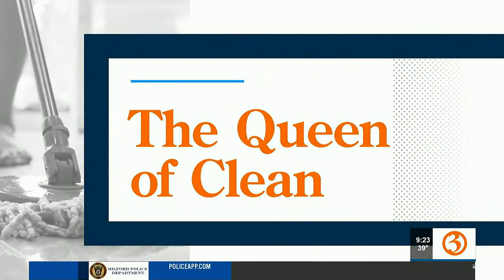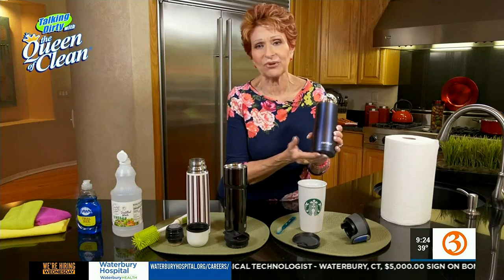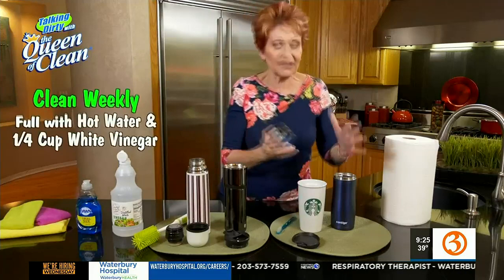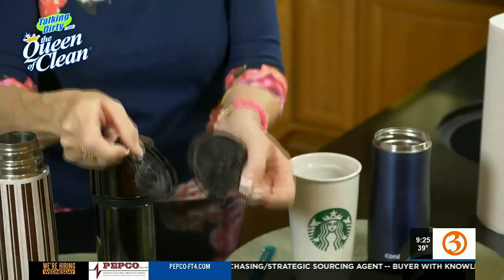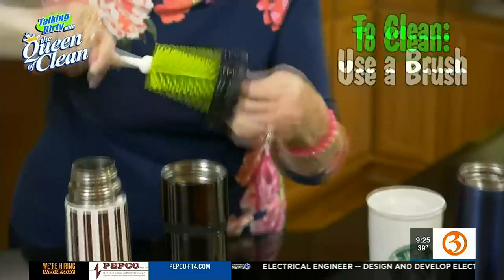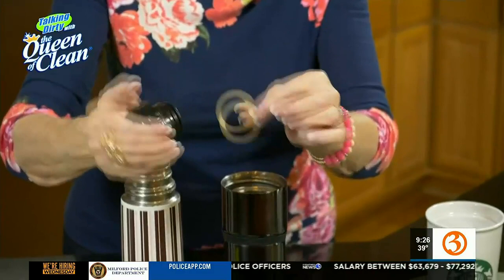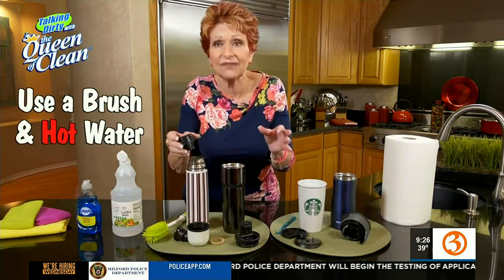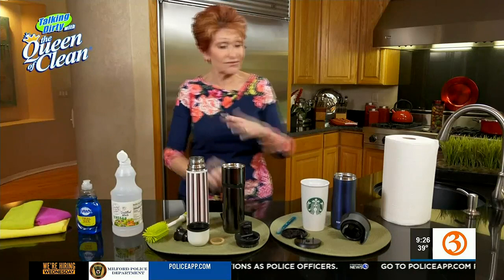QUEEN OF CLEAN: Cleaning travel mugs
Linda Cobb, the Queen of Clean, has some tips on how to clean travel mugs.